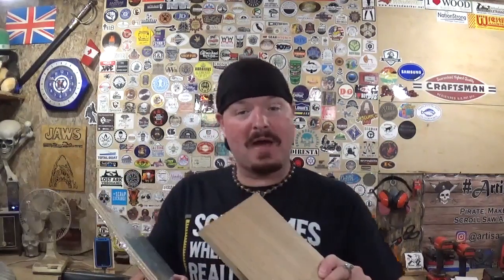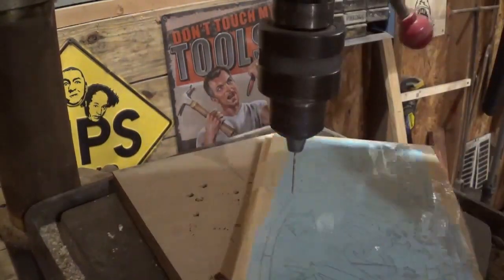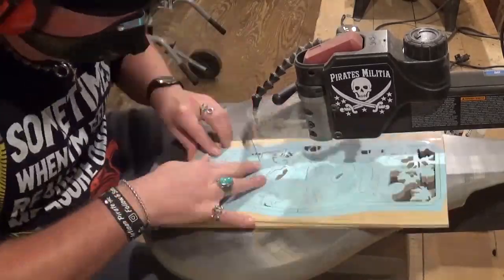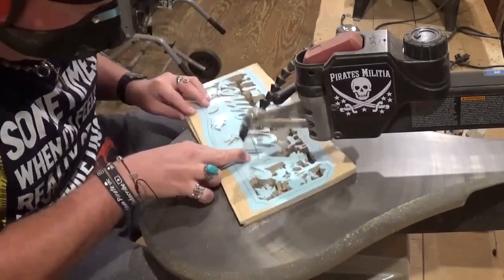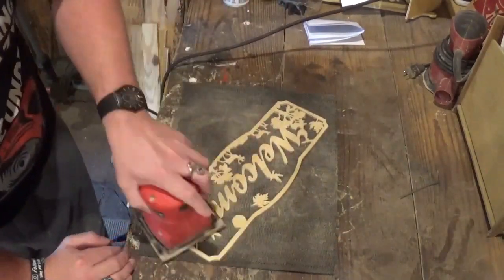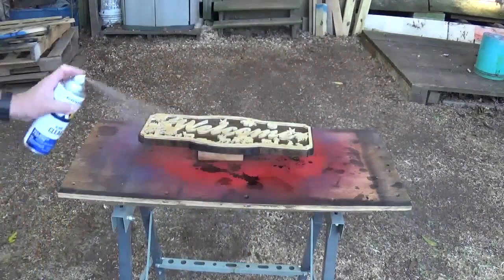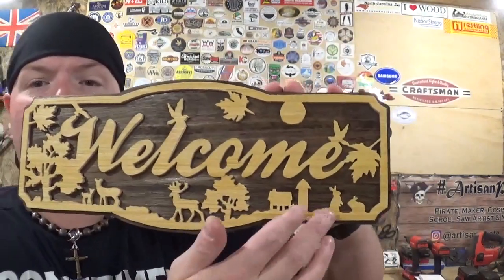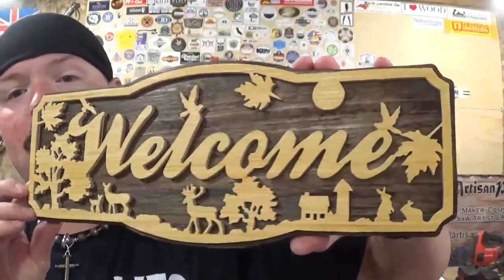Rustic Welcome Sign, Scroll Saw Project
Hey Everyone !  In this scroll saw project video I make an awesome Rustic Welcome Sign designed by Steve Good.  This beautiful design would be perfect to hang on a front door if you lived in the country.  Hope you all like the video !

God Bless !

Mailing Address;

Artisan Pirate
1015 Dixie Street